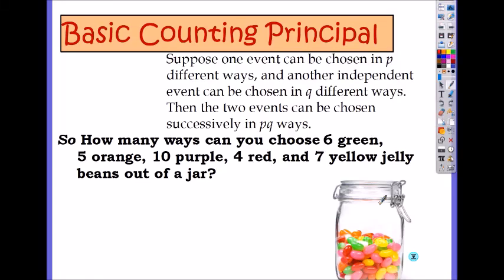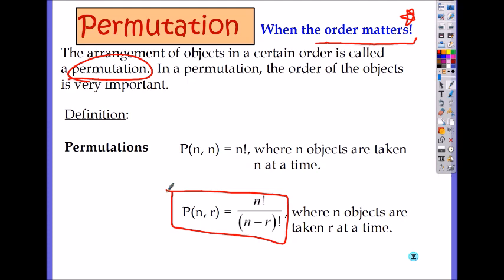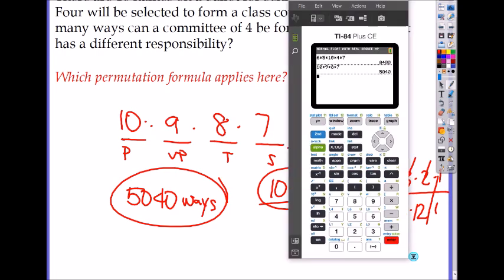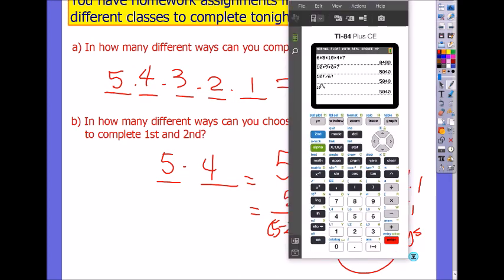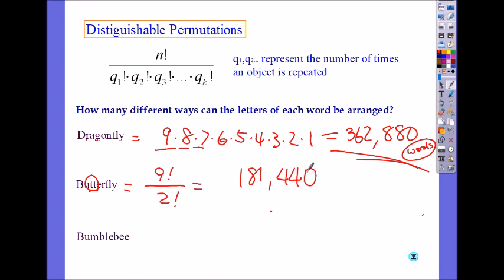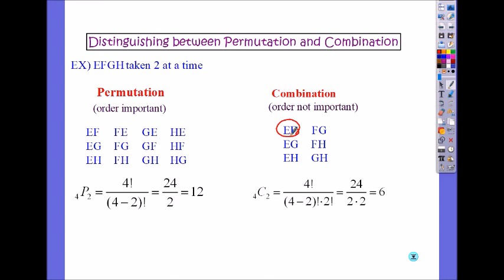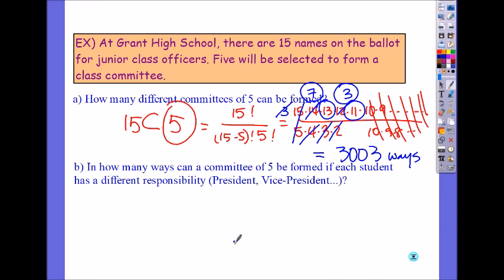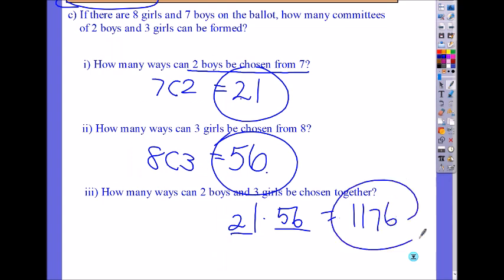Basic Counting Principle, Permutation, Combination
apply the Basic Counting Principle, Permutations,  and Combinations to solve problems using formulas and calculator.